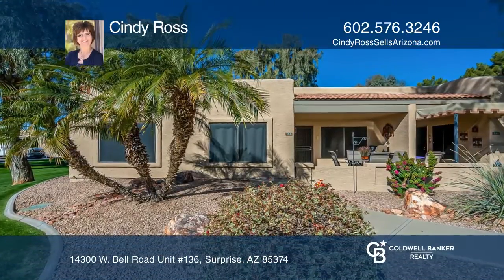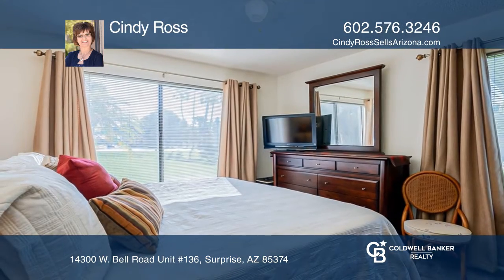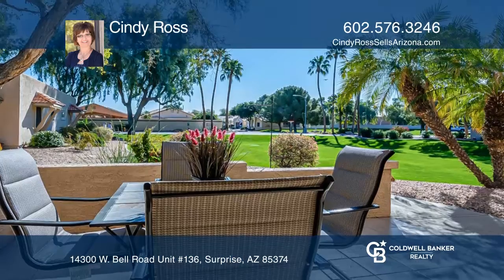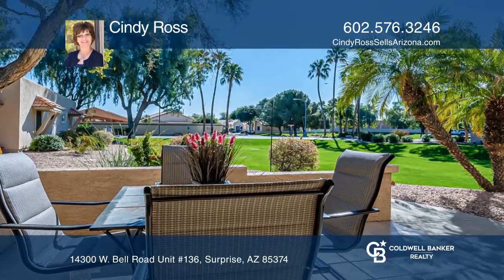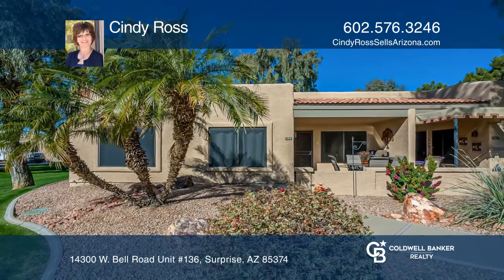14300 W. Bell Road Unit #136 Surprise, AZ | ColdwellBankerHomes.com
14300 W. Bell Road Unit #136, Surprise, AZ

Just move right in and enjoy this light, bright, clean and well-maintained END UNIT in the beautiful, gated community of Sun Village! This C Model plan unit comes complete with furnishings, housewares and décor! This East facing two bedroom, two bath END UNIT’s patio and primary bedroom overlooks th